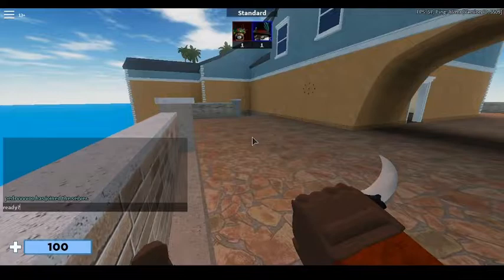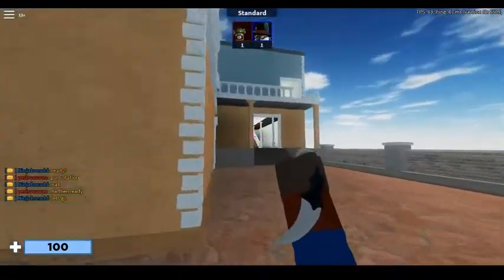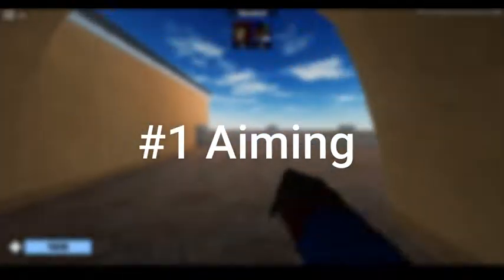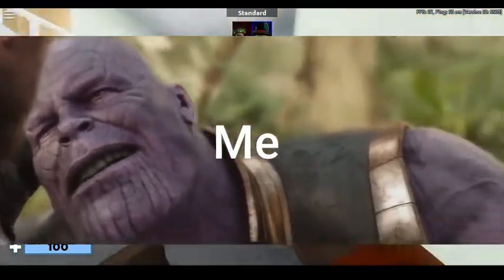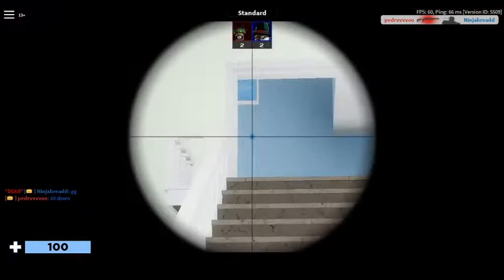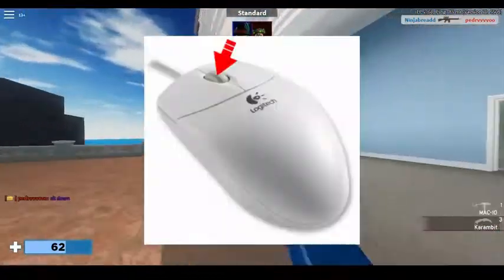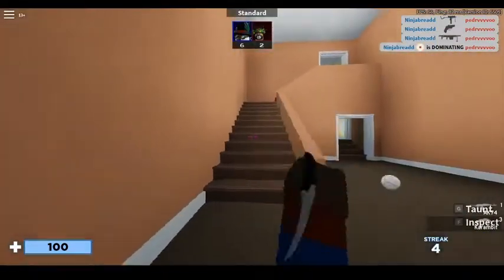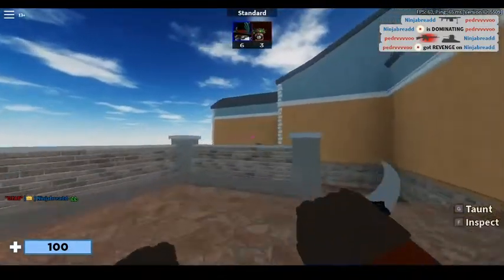NOOB TO PRO IN ARSENAL! (Guide)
How to go from Noob to Pro in Roblox arsenal